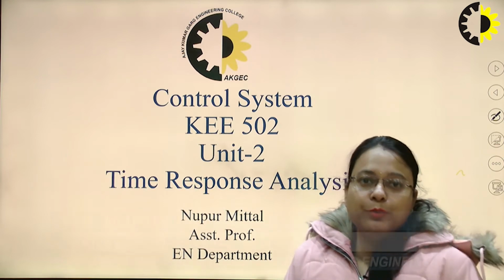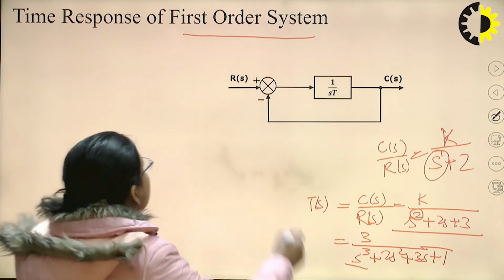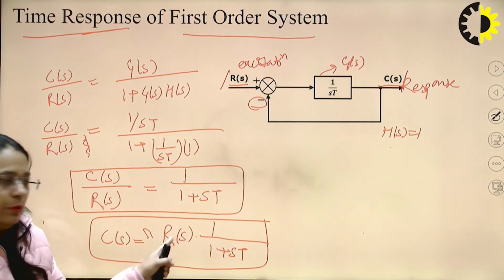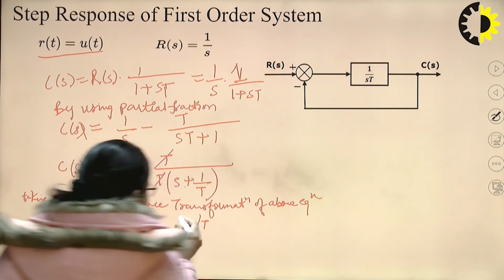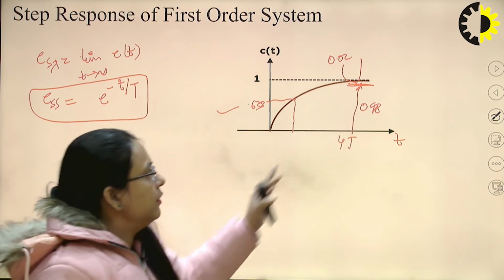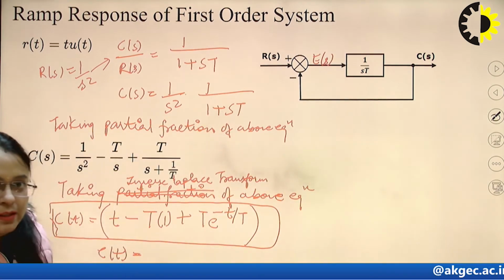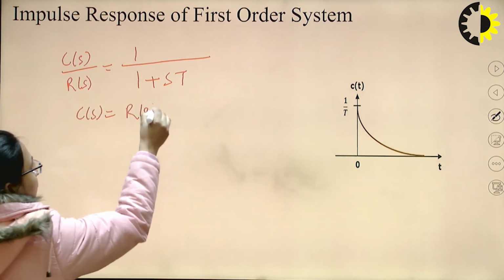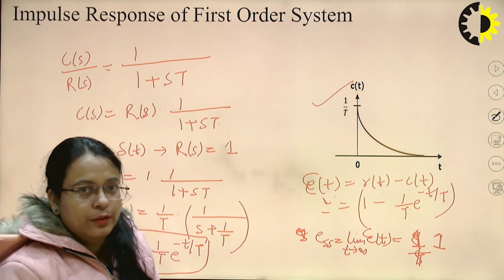CONTROL SYSTEM LECTURE 07 ''Time Response Analysis'' By Ms. Nupur Mittal, AKGEC